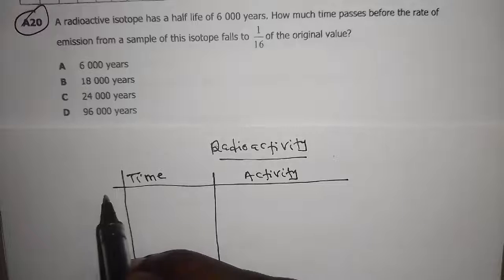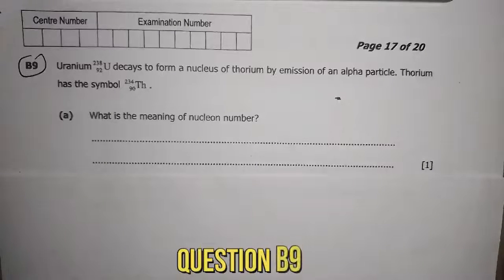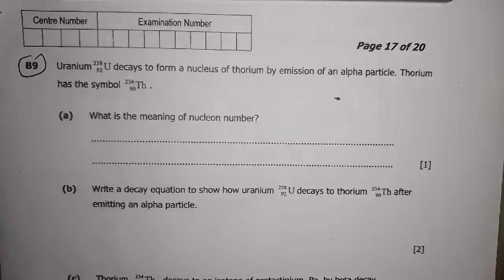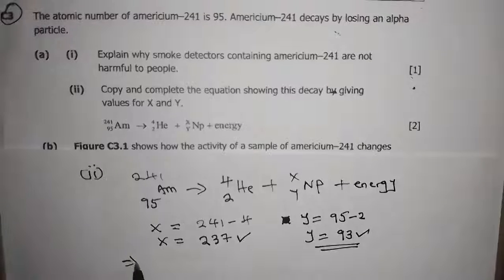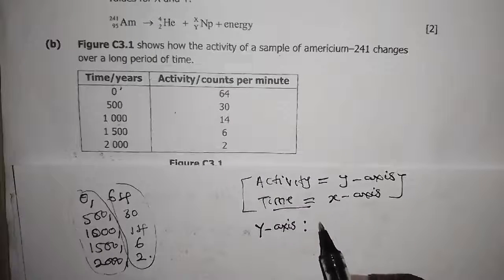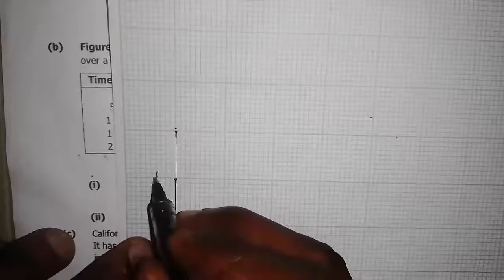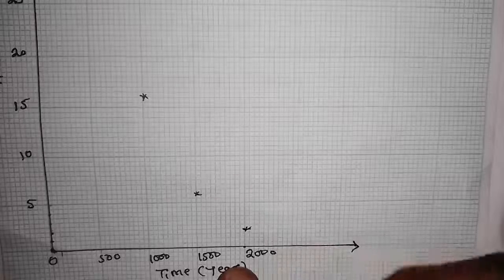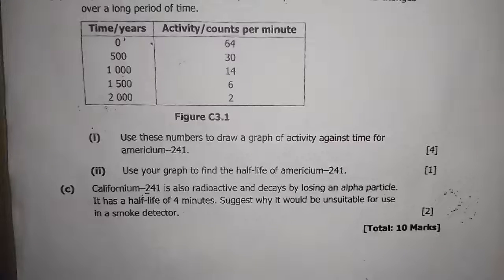Science paper 1 2021|| Question A20, B9 and C3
This video will help you to understand how you can answer questions on radioactivity